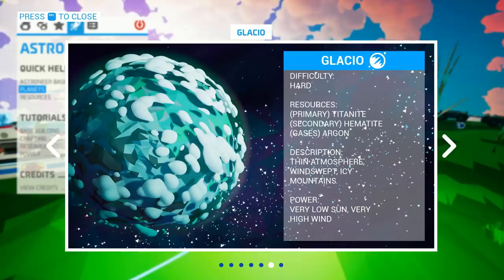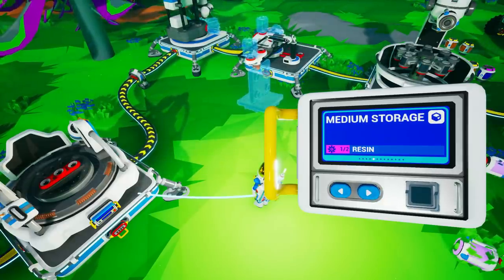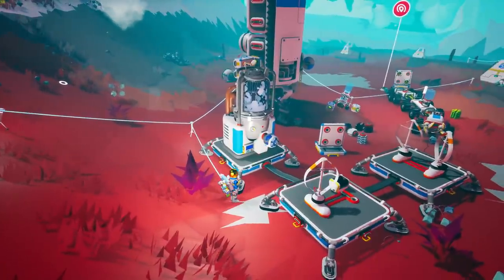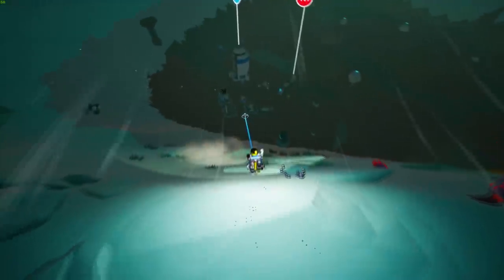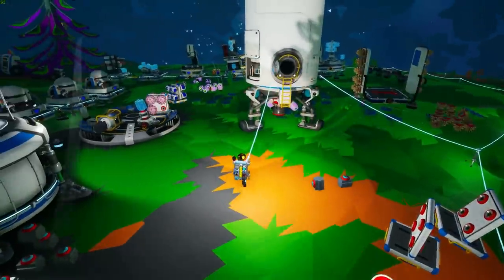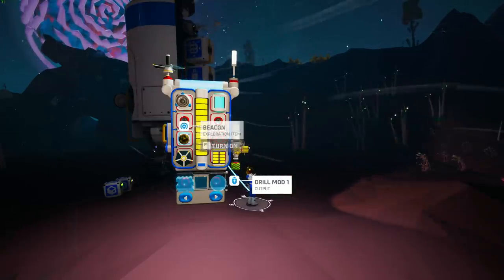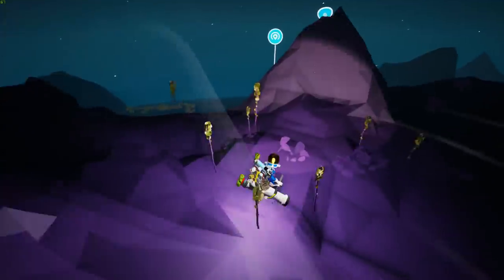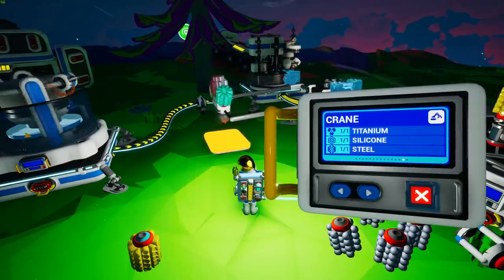ASTRONEER .....Crane build today Need gases from planets